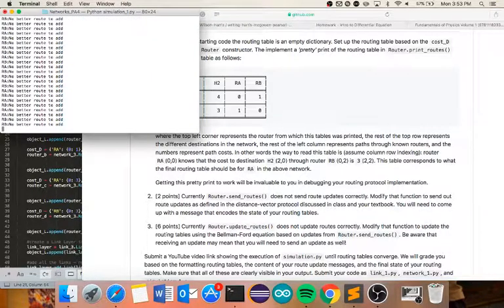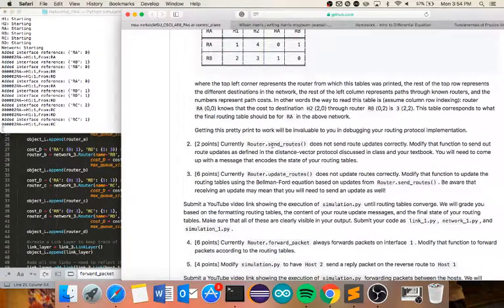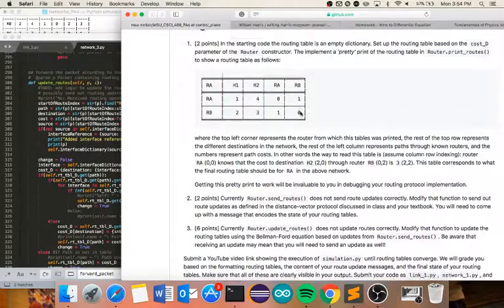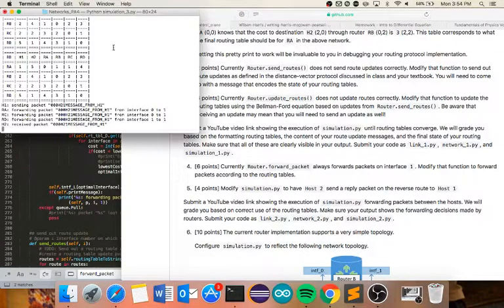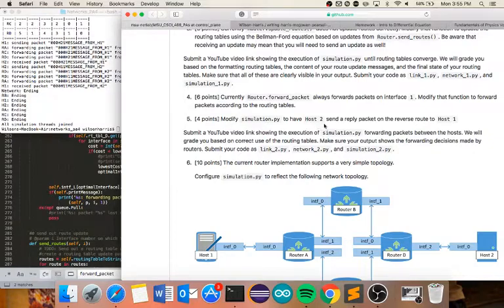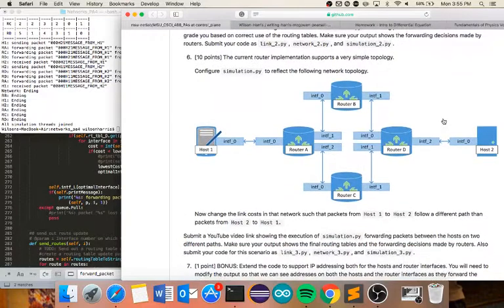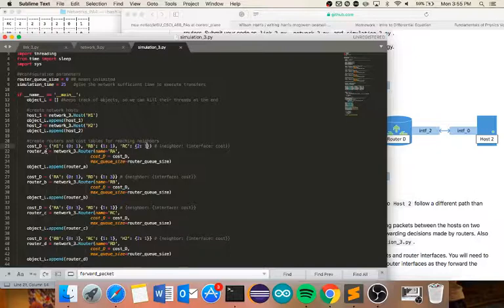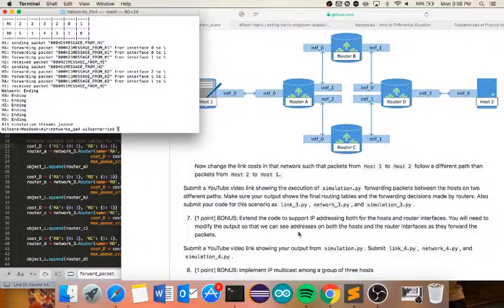PA4 Control Plane